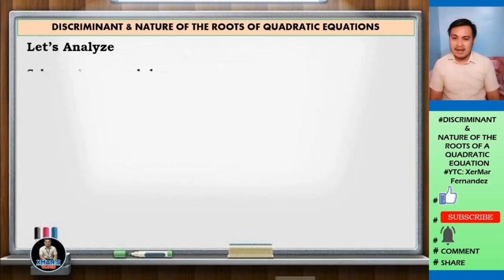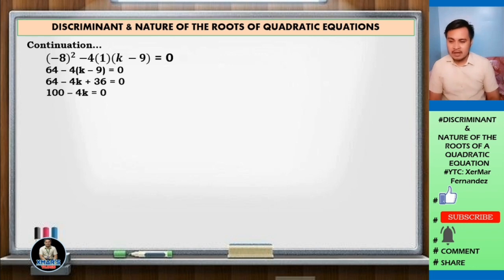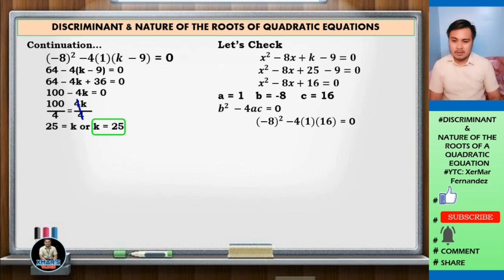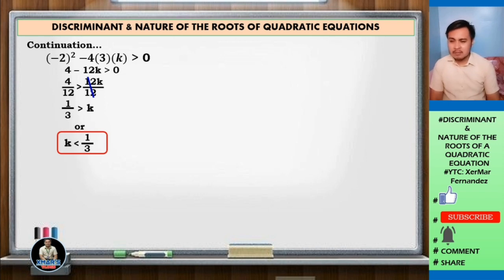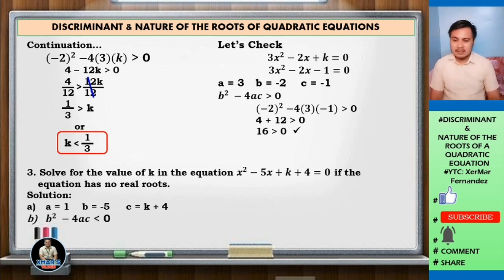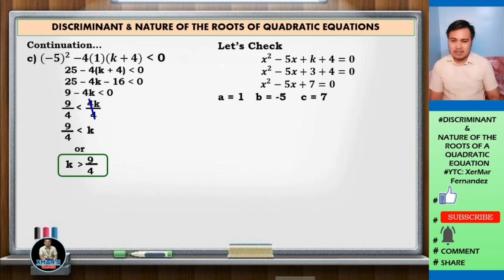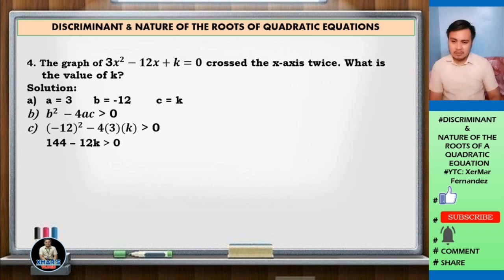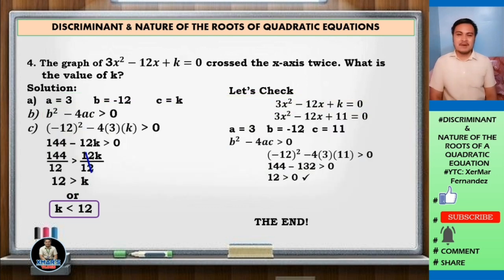Discriminant and Nature of Roots of Quadratic Equation Xermar | Part 2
Nature of the Roots of Quadratic Equation, xermar, xermar fernandez
At the end this video lesson, the learner is able to solve or determine the discriminant and characterizes the nature of the roots of a quadratic equation. This is the part 2 of the lesson which include solving the value of k using the discriminant and nature of the roots.